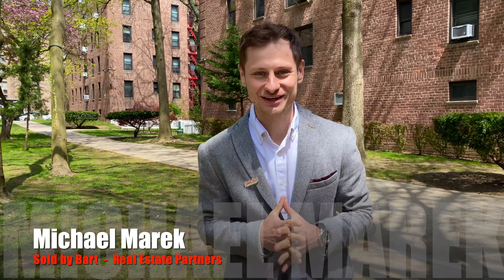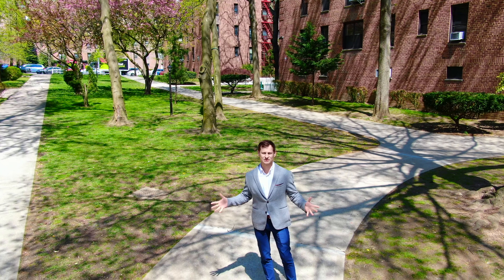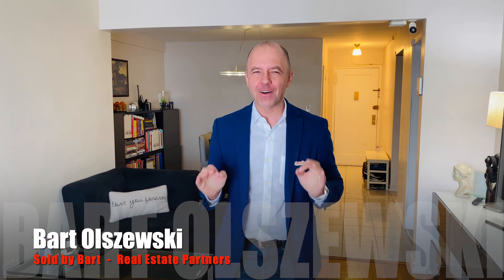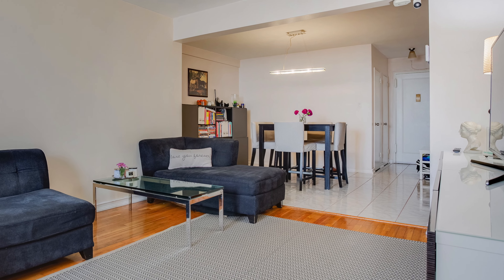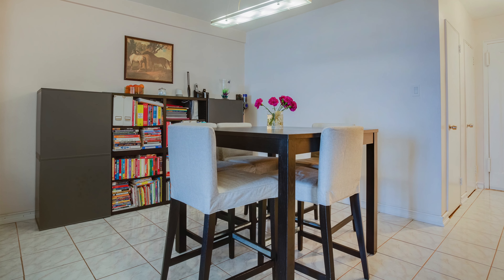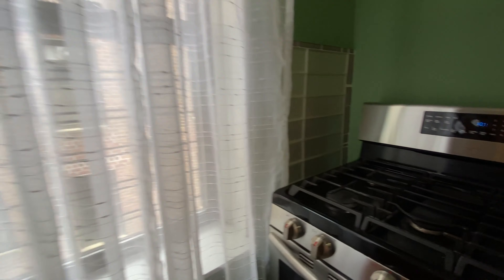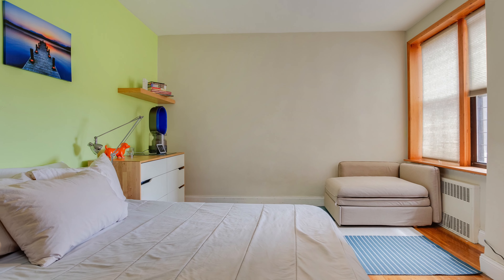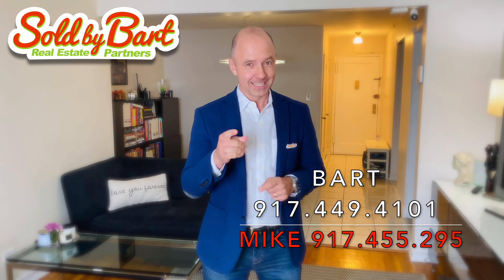Two Bedroom Coop for sale in Forest Park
Michael Marek and Bart Olszewski present a two bedroom coop for sale in Woodhaven's Forest Park.
for pricing and all the details.